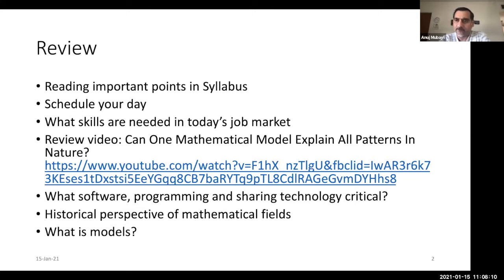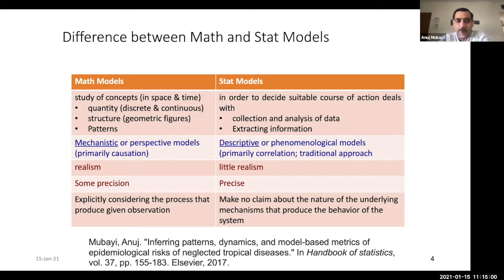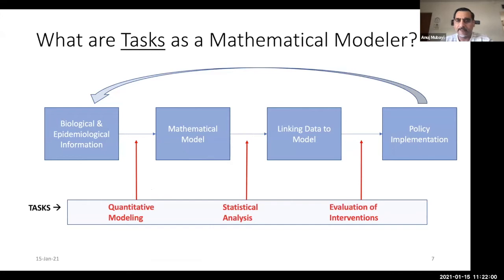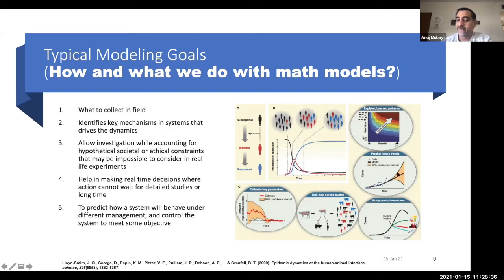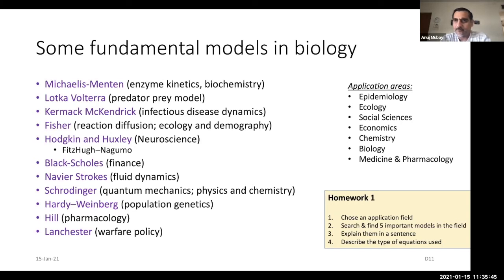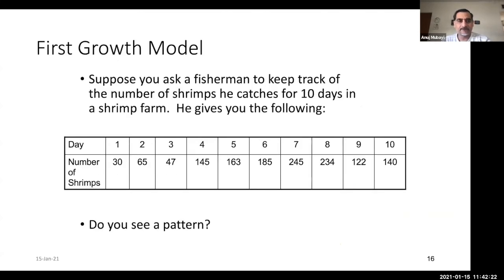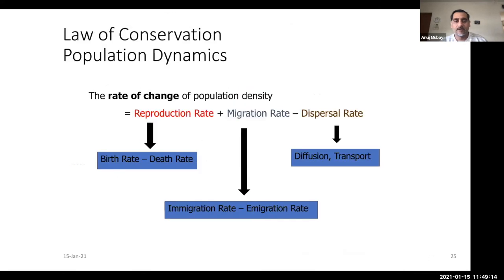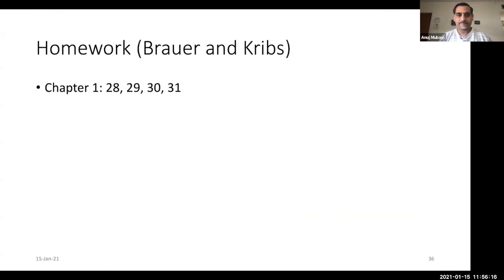Lecture 2 2021 Modeling Process and its Components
Spring 2021 Types, Assumptions and Scales in Modeling